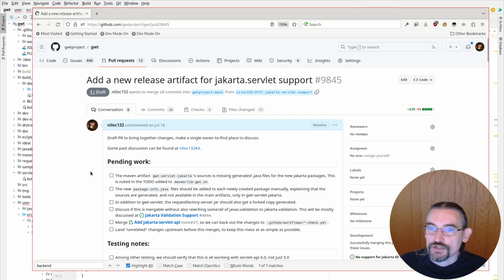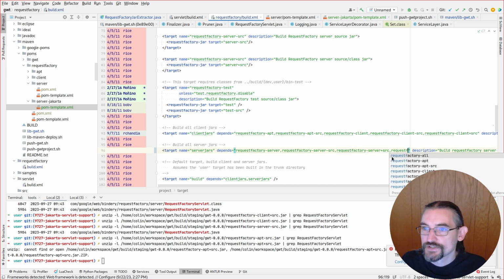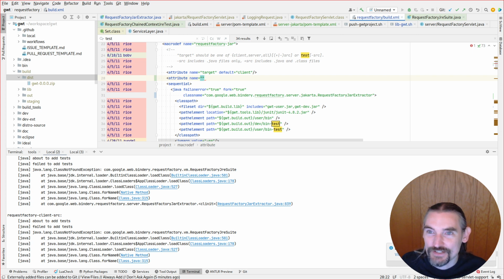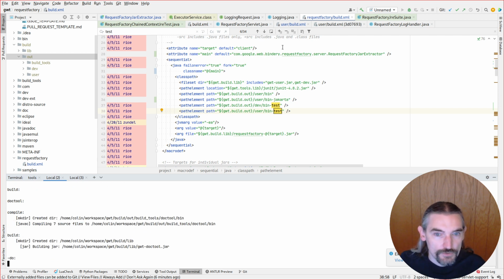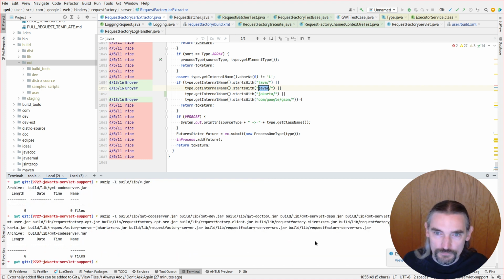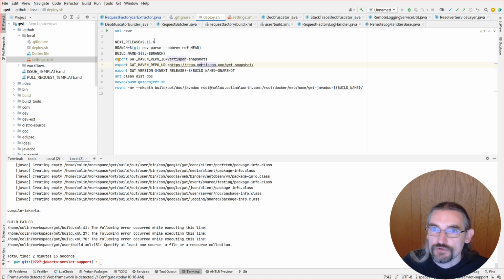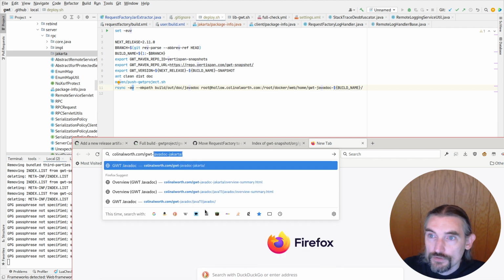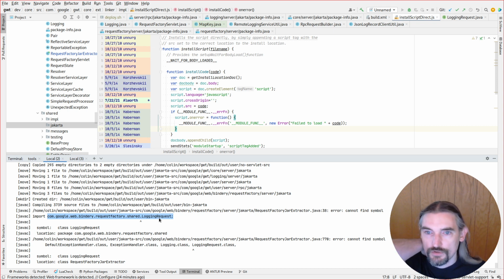Finishing Jakarta migration, Java 11 Stream emulation